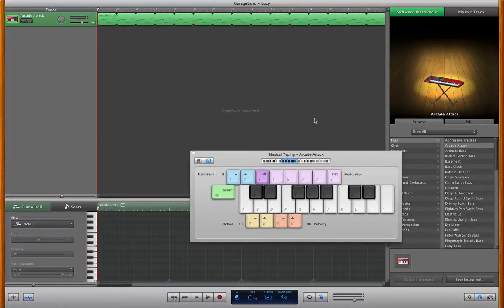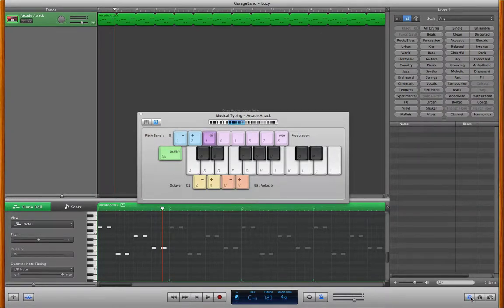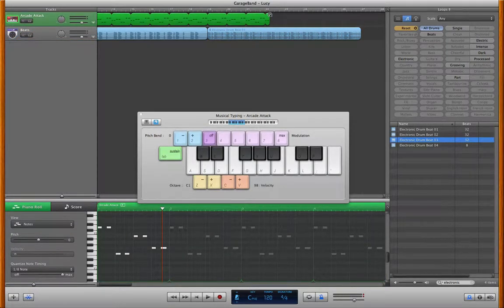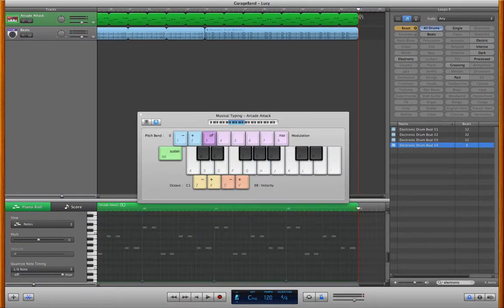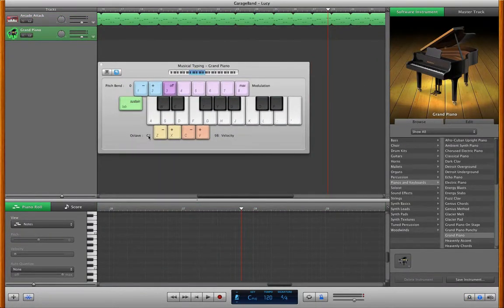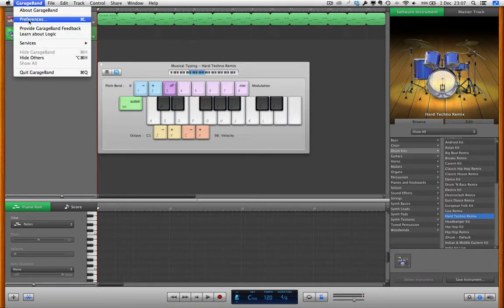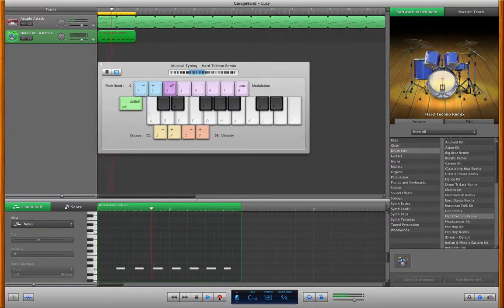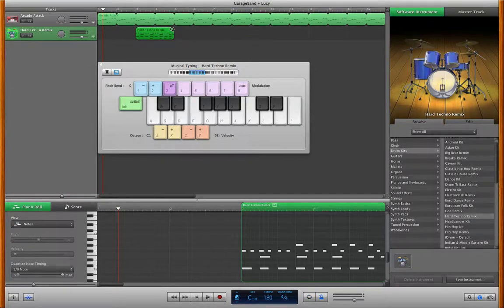Cryptography project H: Creating a quick drum beat in GarageBand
I created this unit of work to go with the teaching of my piece "Passion" in 2013, and then modified it for a residency at the International School of Beijing to engage middle school students with some of the ideas through composition in GarageBand. This video walks you through the songwriting process using code to create a new piece of music in GarageBand on the Mac.